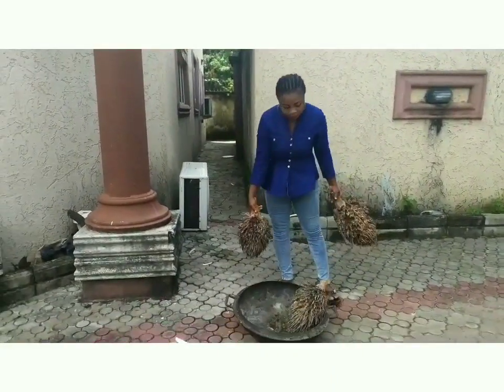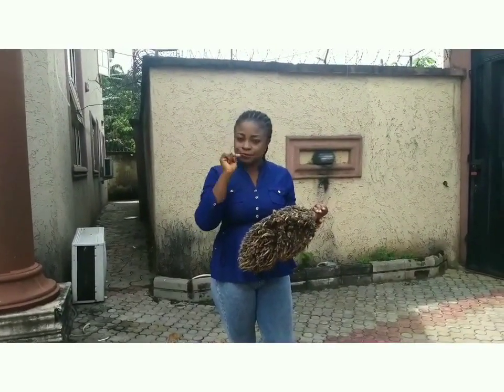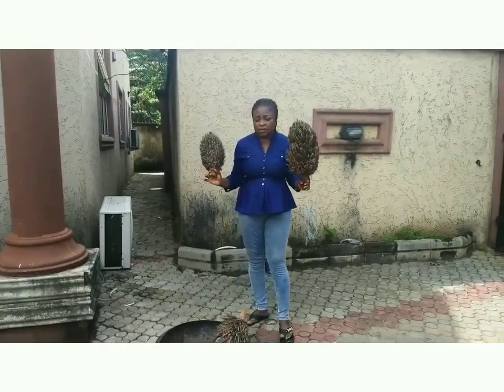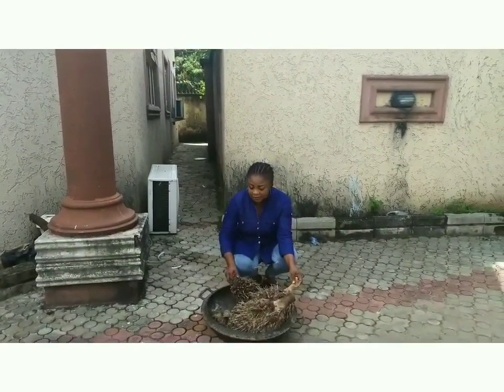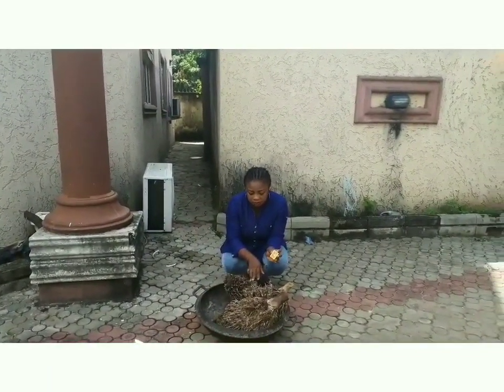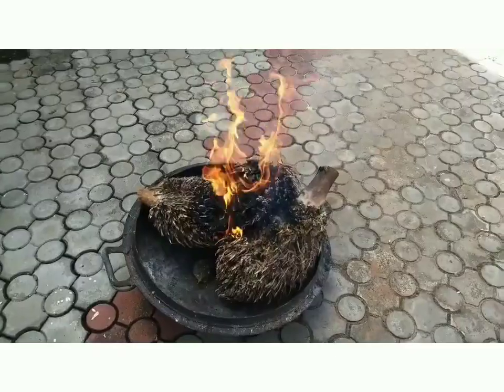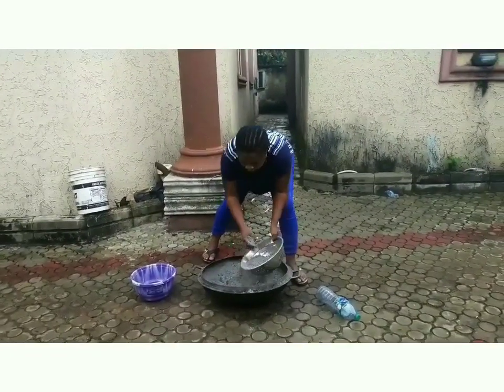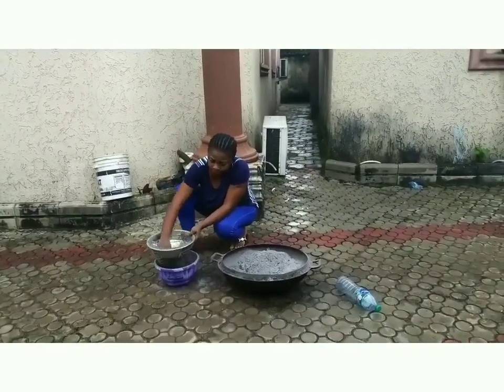VILLAGE VLOG//OWERRI IMO STATE NIGERIA//PROCESSING OF EDIBLE POTASH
MY VILLAGE LIFE //PROCESSING OF EDIBLE POTASH